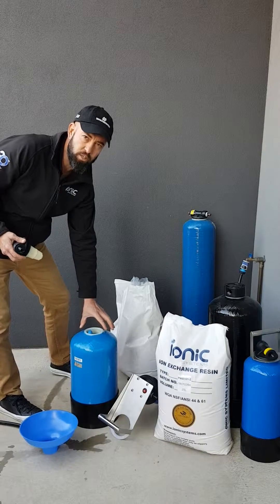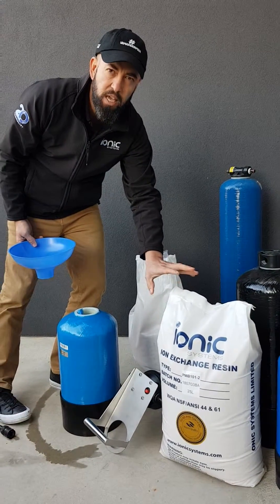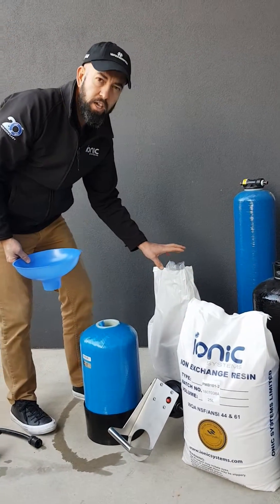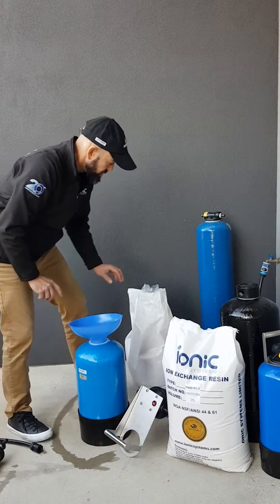DI Resin Vessel Resin Changing and Replacement.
Pure Water, How to fill a DI Resin Vessel and Replacing DI Resin - Window Cleaning, Car Detailing, Car Washing.
For more information on the products used